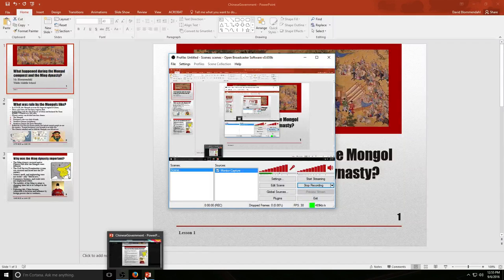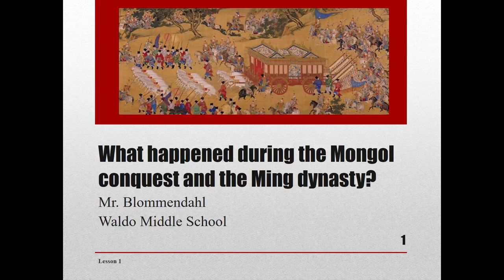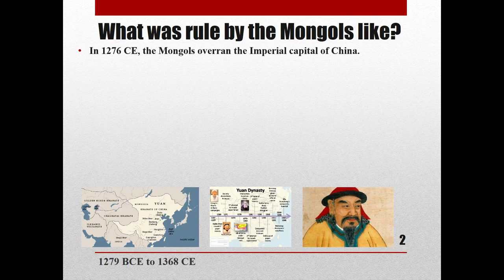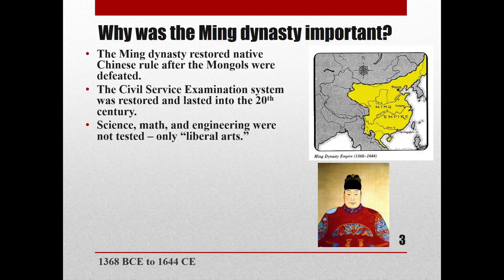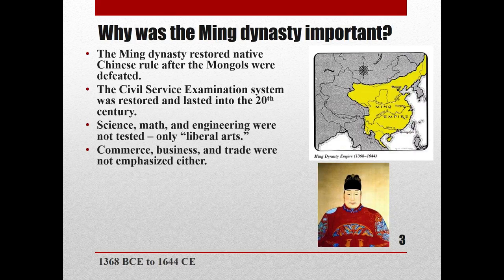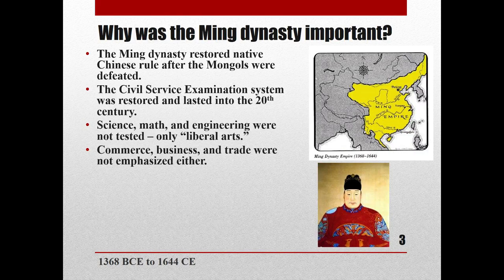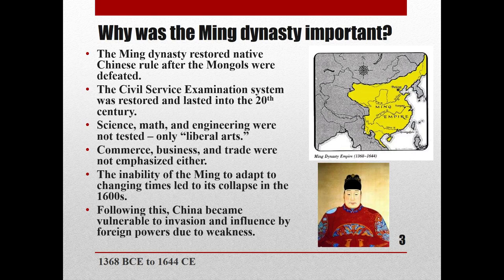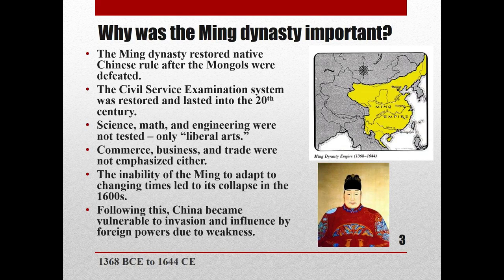Government in Ancient China - Lesson 3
The Yuan (Mongol) and Ming Dynasties